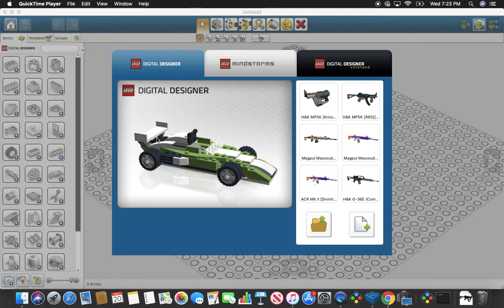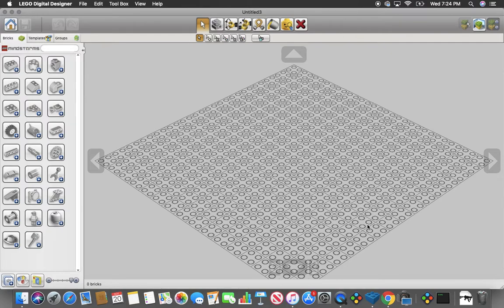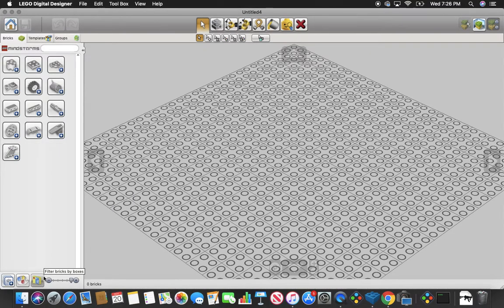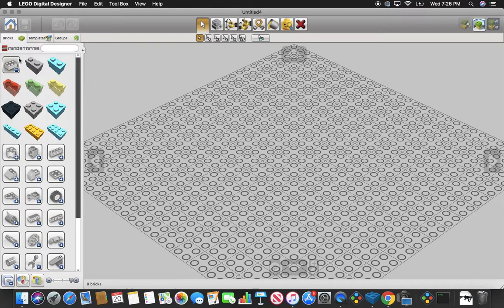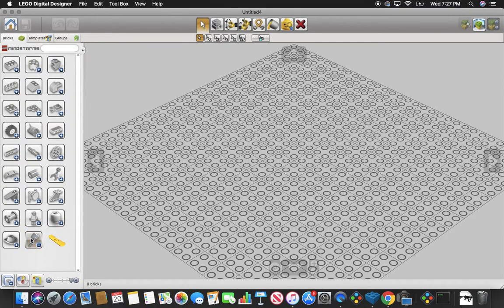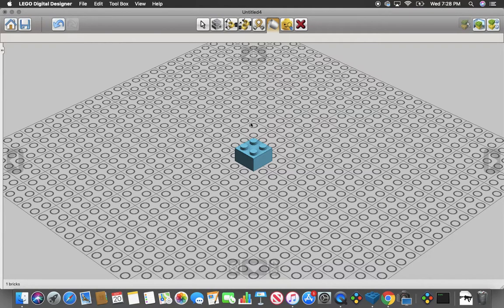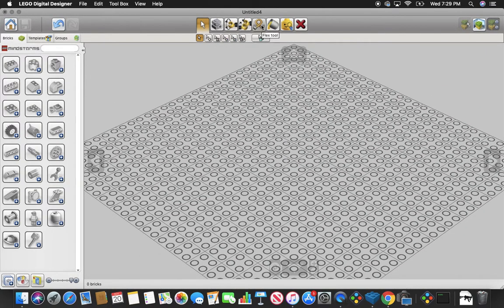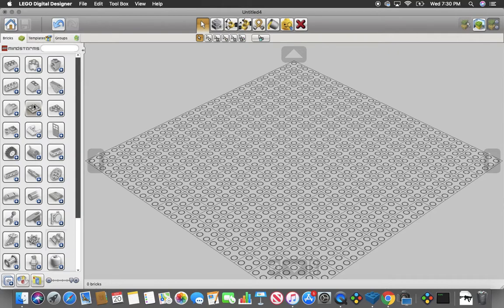Lego Digital Designer Tutorial #2: Lego Mindstorms [White Tab]